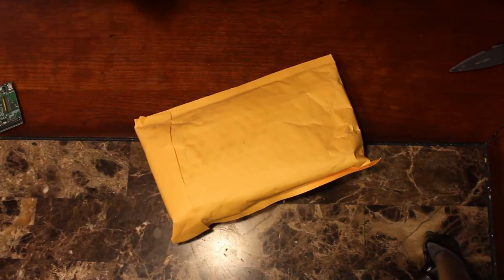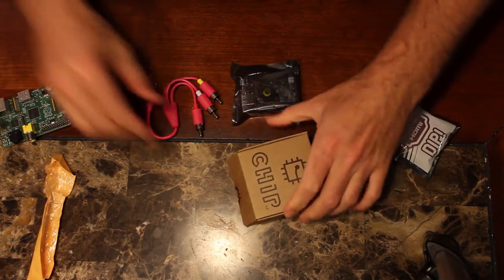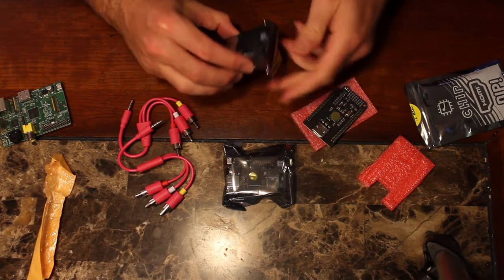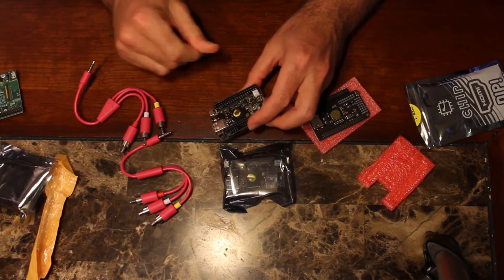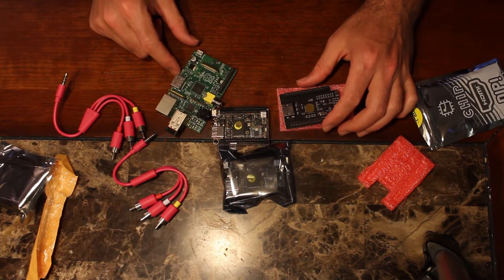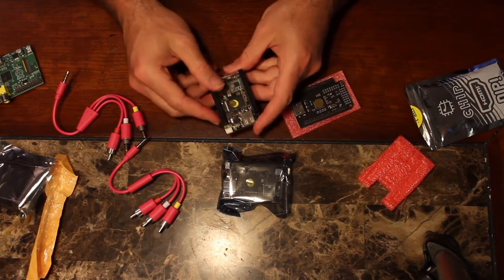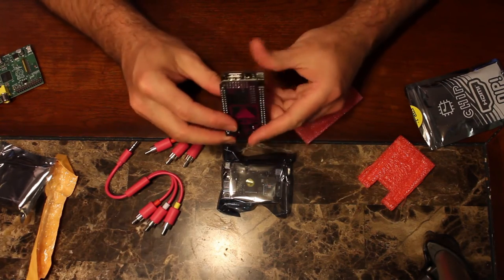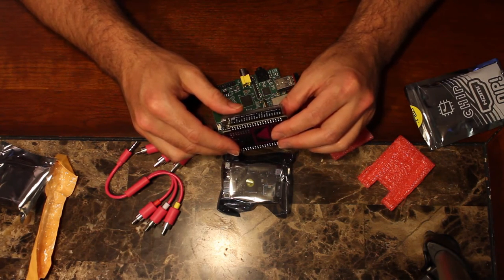$9 CHIP Computer Unboxing